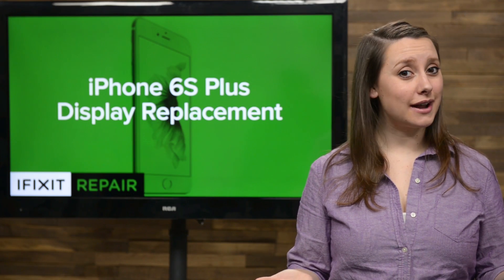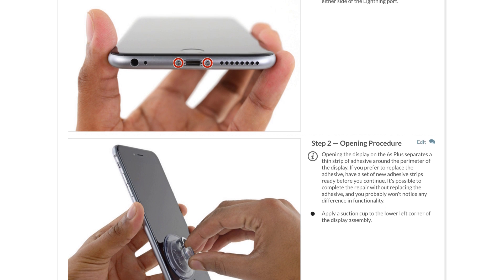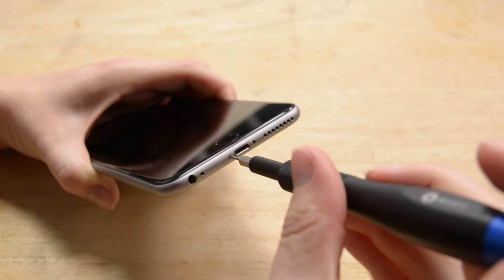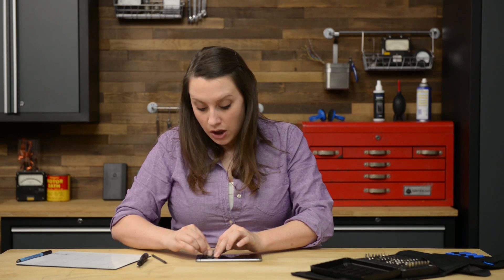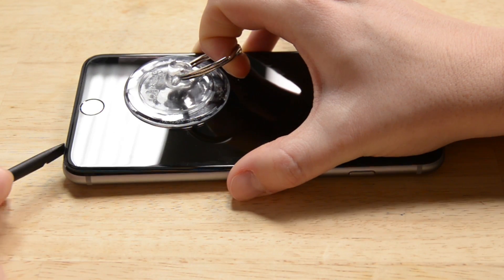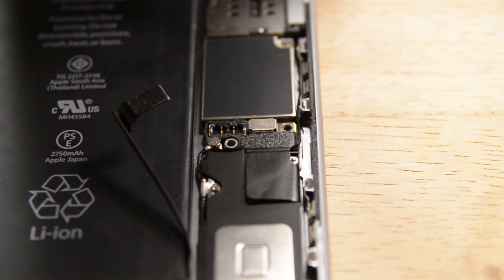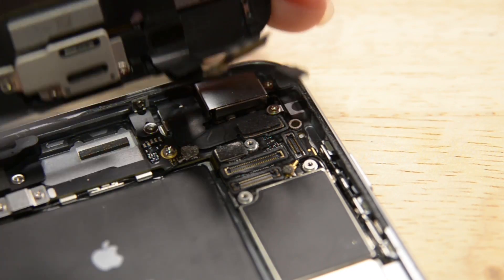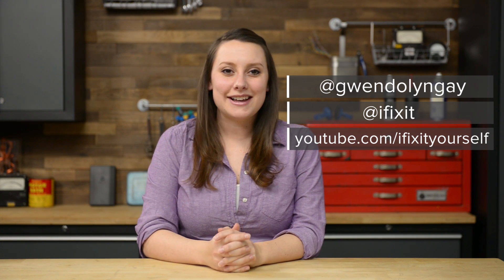iPhone 6s Plus Screen Replacement-How To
This video will show you how to replace the screen on your iPhone 6s Plus. Be sure to follow the iFixit guide as well.

Be a pro with our Pro Tech tool kit!